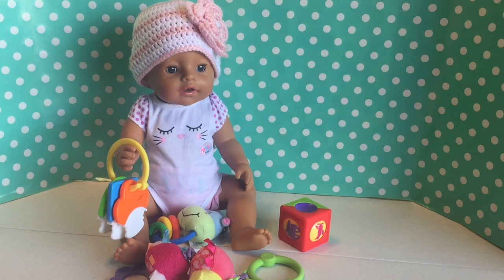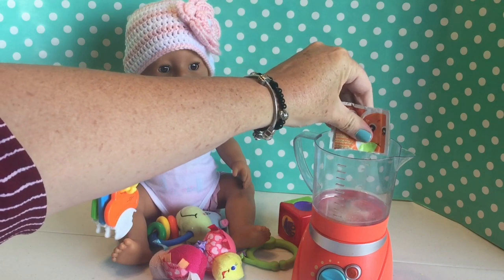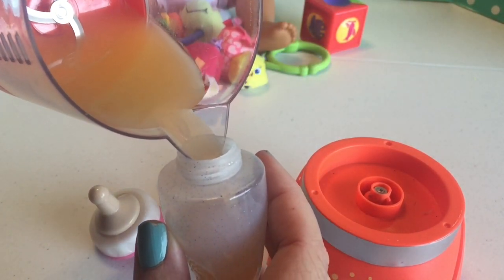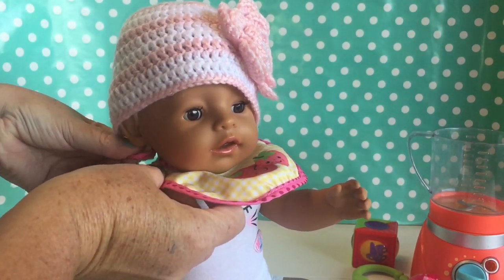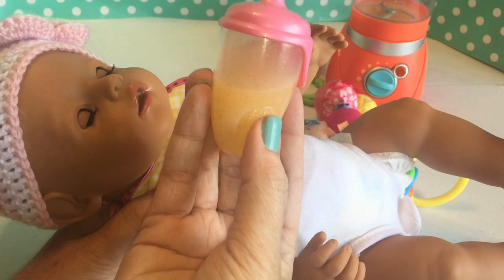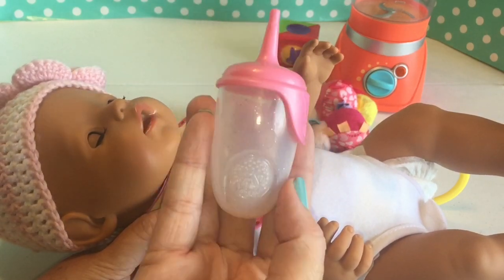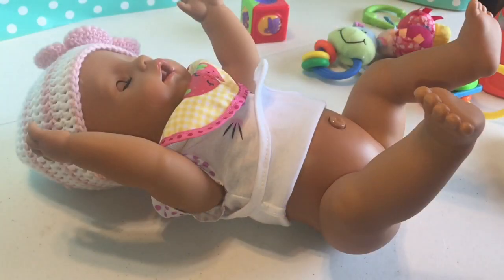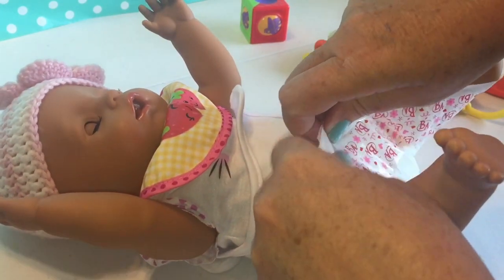Baby Born Chloe feeding her baby alive Orange juice packet and changing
Feeding and changing our sweet Baby Born Chloe some yummy baby Alive orange juice